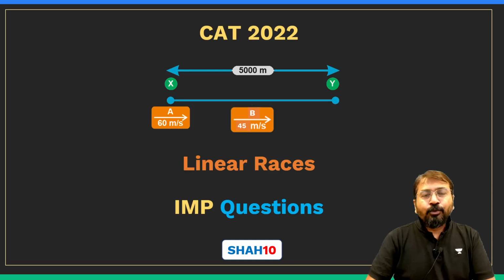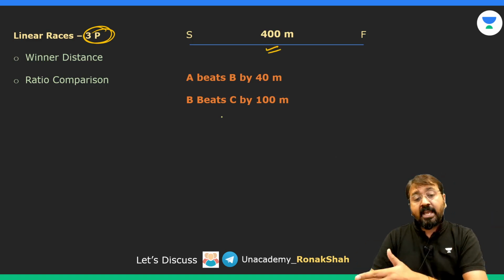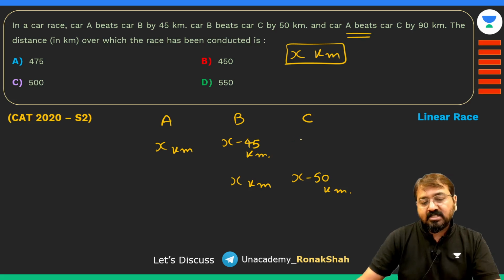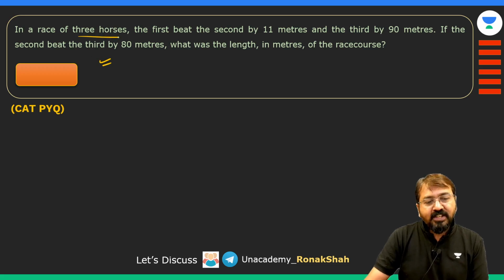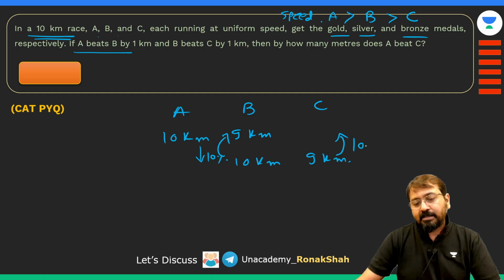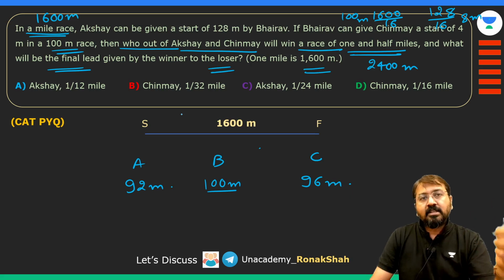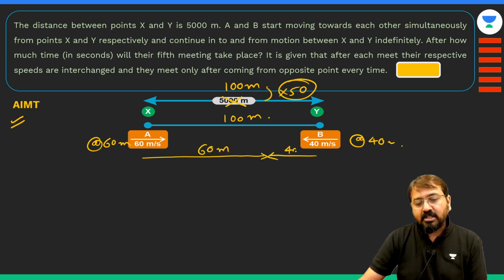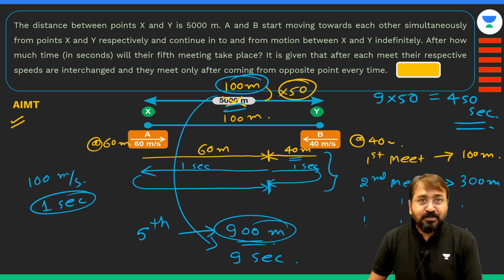Linear Race - All Concepts | IMP Questions | CAT IPMAT | Ronak Shah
You will frequently find Linear and Circular Race based questions in the Quantitative Ability section of CAT exam. These questions can be solved easily after understanding some points and formula. Let's look at each one of them.

So, in this video, we will quickly look circular race questions with some short tricks.

Register for the Upcoming Free All India Mock Tests (Link given Below) using code SHAH10

In today's Session, Ronak Shah will be doing Mock Sectional Analysis for CAT 2022.

➤ Unlock 10% on all subscriptions and ace your preparation under your Educator's personal Guidance Join their Plus batches now.
Call Ronak Shah's team on  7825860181 and take your CAT Preparations to the next level..
Get Educator's personal guidance on her Plus classes

➤ Watch Educator's Free YouTube and Special classes.
Use Code "SHAH10" to unlock free special classes

"➤ All India Mock Test Happening on Sept 11th.
➤ Start Your Preparation right away with Previous Years' Questions: PYQ

➤ About the Educator:
"- QA and LRDI Trainer with 14 Years of Experience for CAT Coaching
- Scored 99 Percentile in QA for 2 times
- An Entrepreneur, Engineer and MBA Graduate with 5 Years of Industry Experience "

Benefits of Plus Subscription:
1. Personal guidance from your favourite teacher
2. Dedicated DOUBT sessions
3. One Subscription, Unlimited Access to Live Online Classes and Videos
4. Real-time interaction with best-in-class teacher
5. You can ask doubts in live online classes
6. Limited students in each Class
7. Download the videos & watch them offline